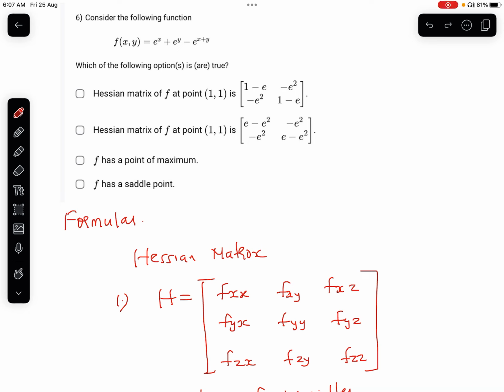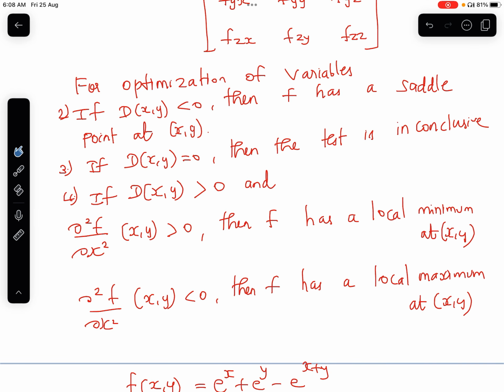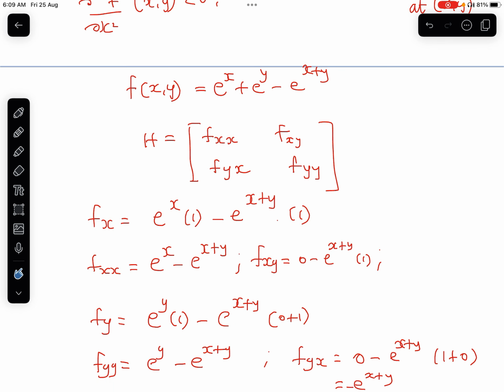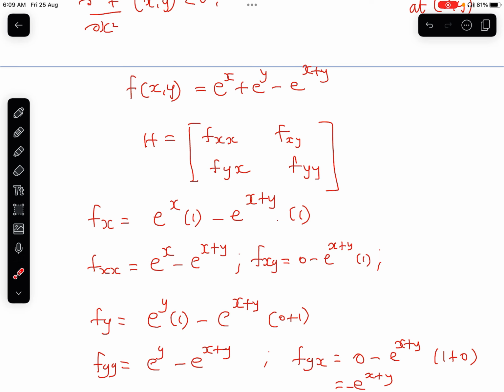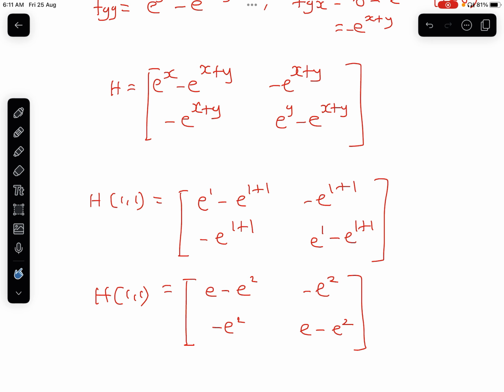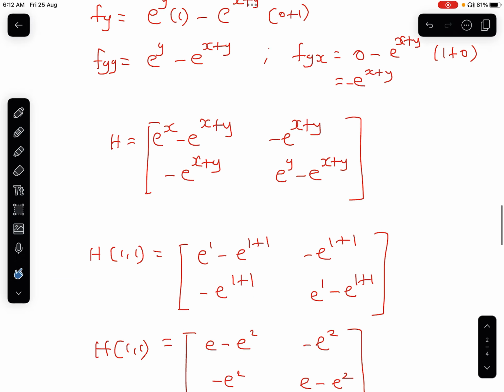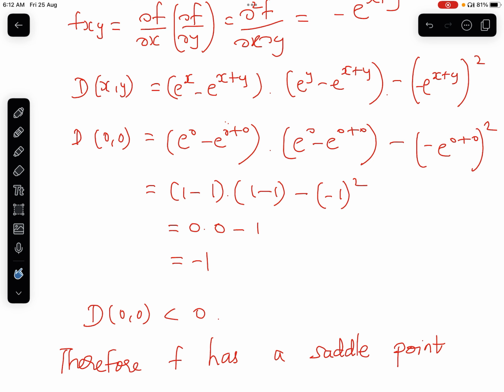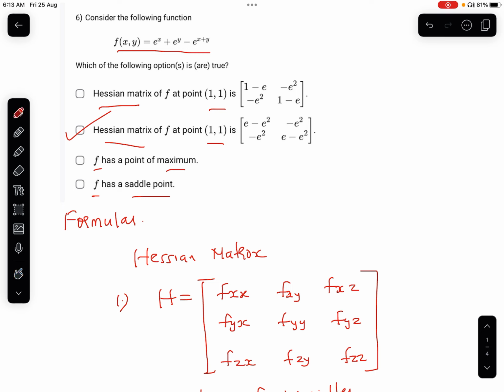HESSIAN MATRIX|Q-No 6|GRADED ASSIGNMENT|WEEK-11|BS|IIT MADRAS|DATA SCIENCE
Consider the following function

                    �(�,�)=��+��−��+�f(x,y)=ex+ey−ex+y

Which of the following option(s) is (are) true?

Hessian matrix of �f at point (1,1)(1,1) is [1−�−�2−�21−�][1−e−e2​−e21−e​].

Hessian matrix of �f at point (1,1)(1,1) is [�−�2−�2−�2�−�2][e−e2−e2​−e2e−e2​].

�f has a point of maximum.

�f has a saddle point